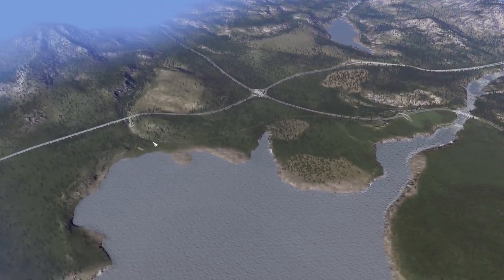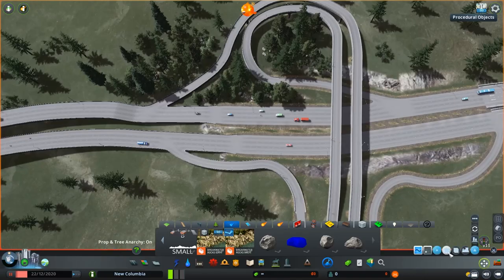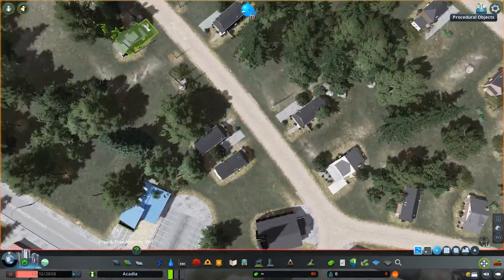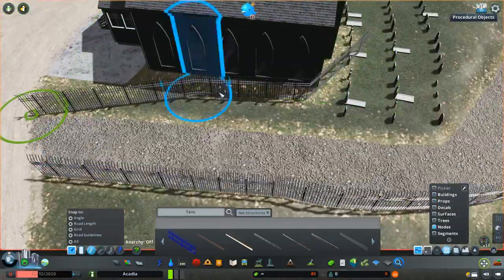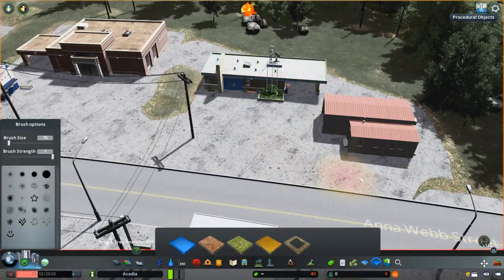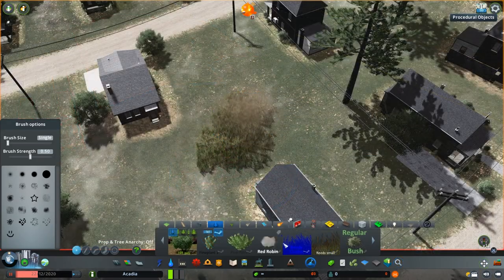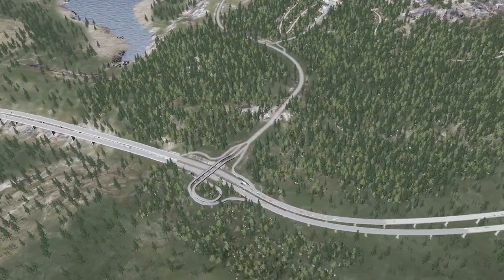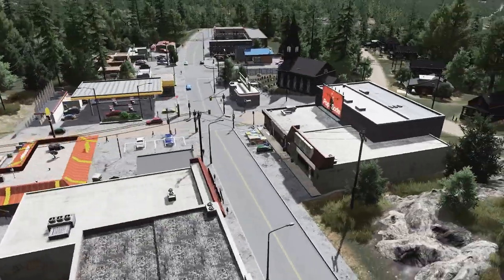Cities Skylines: Acadia - EP 1 - Small Town Roots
Hey Everyone!

Welcome to episode one of my new detailed cities skylines series, Acadia! In our very first build I wanted to try to capture what I wanted Acadia to be about, good ole small town America vibes. Our first settlers of this barren map will be the residents of Moosehead, a beautiful mountainside town nestled deep in the Acadian forest. I really hope you guys enjoy this new series and the theme we are aiming to achieve, definitely let me know your thoughts! As for the actual build we will start out with some light highway work and then begin the town proper by constructing a small commercial town center (to be expanded on later). We will also begin the start of our low density housing using a few different packs I picked up off of the workshop.

Anyway let me know what you guys think of the new series!

00:00 Map Introduction
02:14 Start of Time Lapse / Highways
04:09 Town Takes Shape
05:50 First Houses
07:11 Town Center Details
11:00 Powerlines
12:10 Bank
13:53 Emergency Services
14:59 Final Details
16:05 Liveplay
21:49 Cinematics

1:  Stairway by Patrick Patrikios
2: Just Dance by Patrick Patrikios